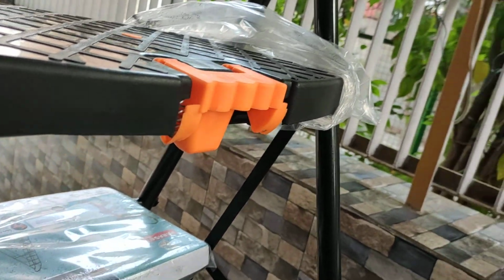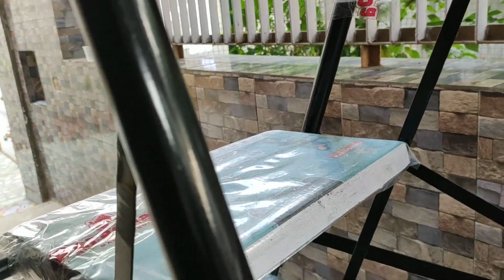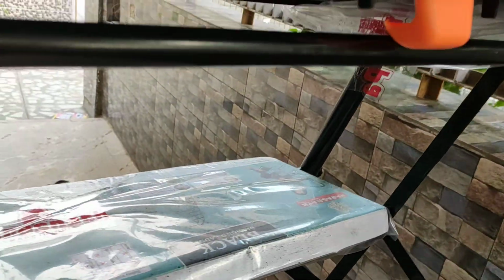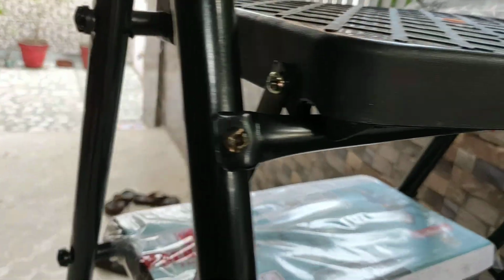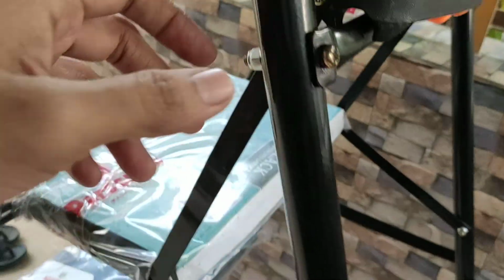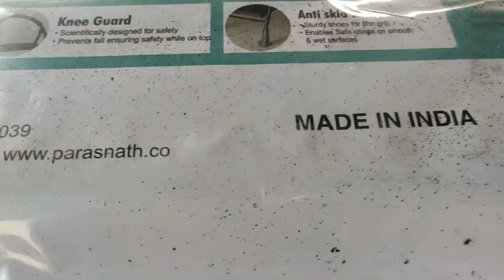Parasnath 5 step ladder first impression | unboxing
Parasnath 5 step ladder first impression | unboxing | best ladder | top ladder | parasnath ladder